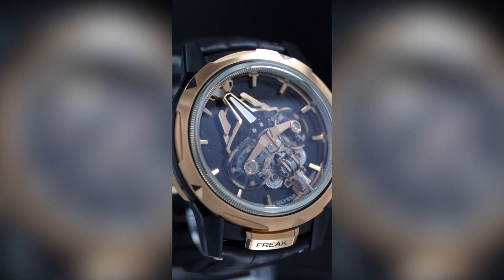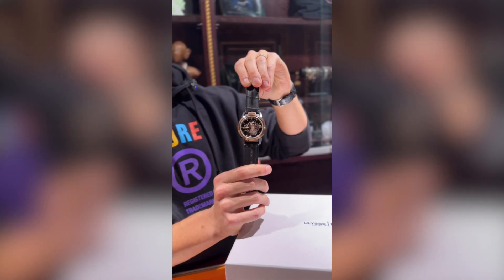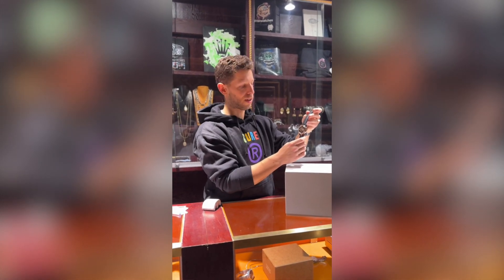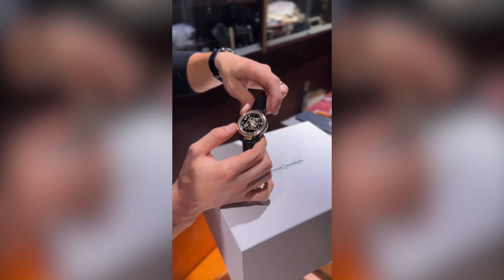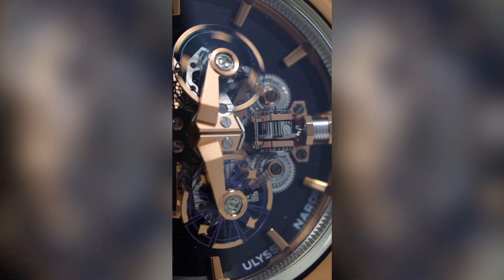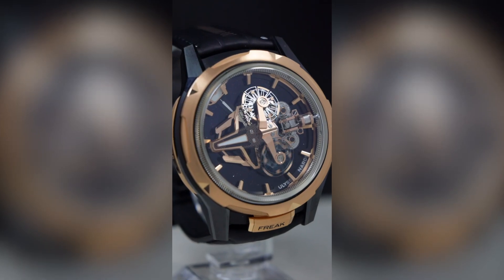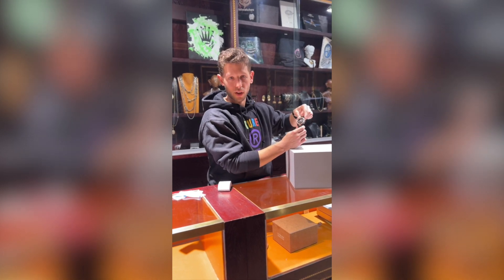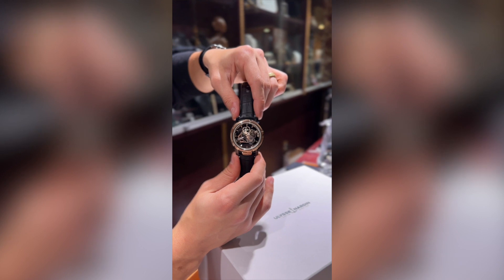The Most Expensive Ulysse Nardin We've Had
Our most expensive Ulysse Nardin watch so far! This is The Freak S, a mechanical marvel of a timepiece. Although the mechanisms are complicated, Austin breaks it down into a simple explanation as to why this watch is so spectacular.

💵WE WANT TO DO BUSINESS WITH YOU!
💰BUY | SELL | TRADE YOUR WATCHES TODAY!

📲 FOLLOW TNS ON All SOCIAL MEDIA PLATFORMS!